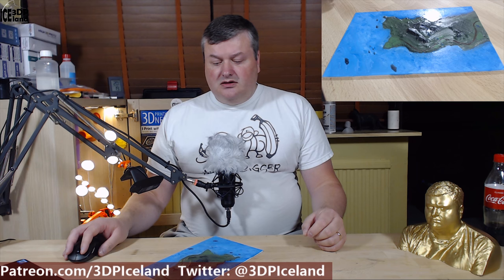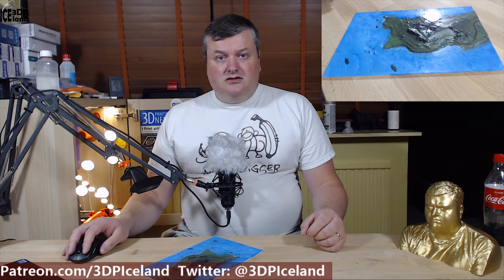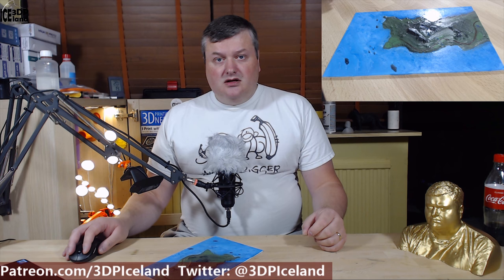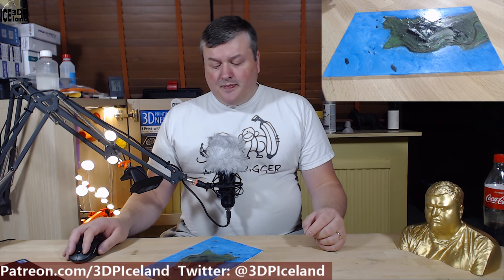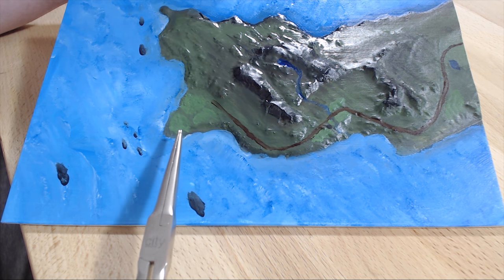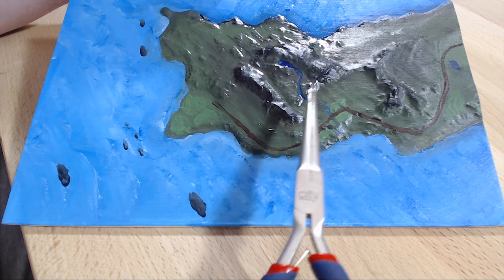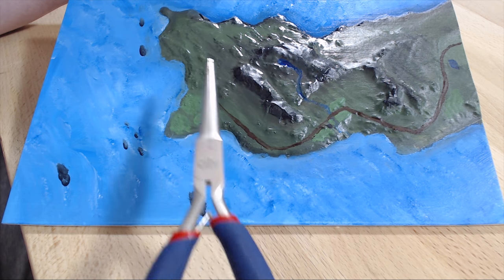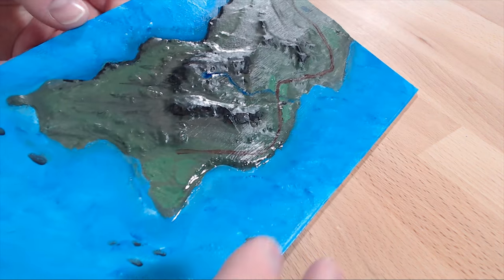Borg - 3D Printed and Painted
In this video I print out and paint a landscape of an area around a farm named Borg. My friend asked me to print this out for him so I did and made this video of the process